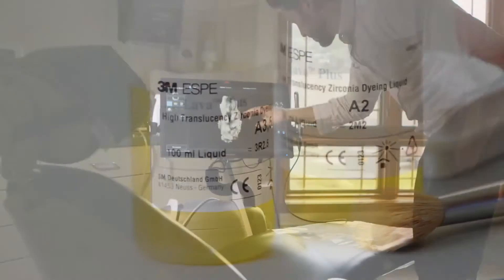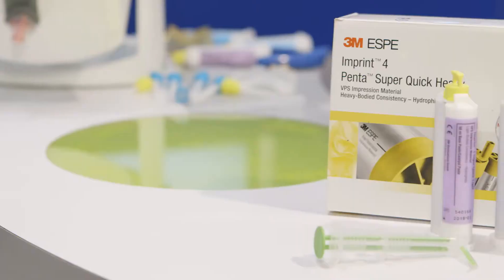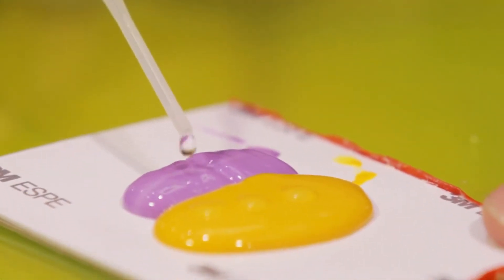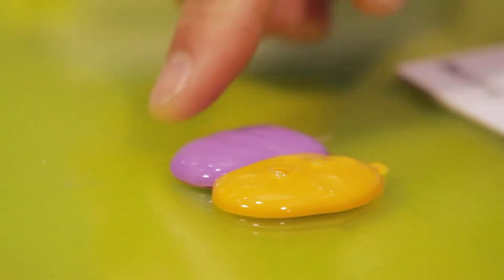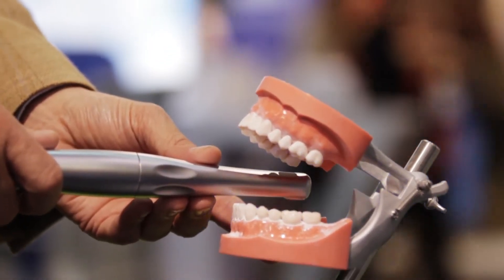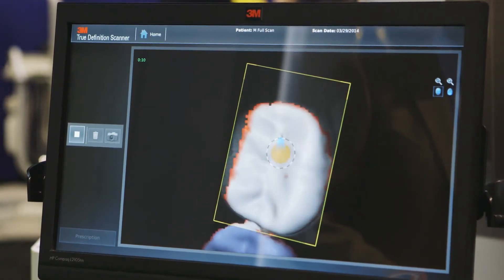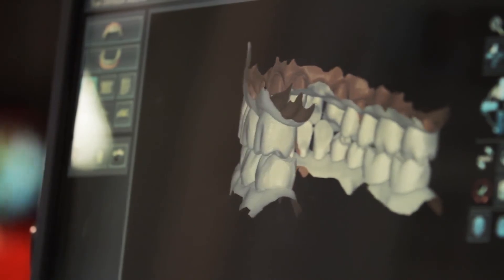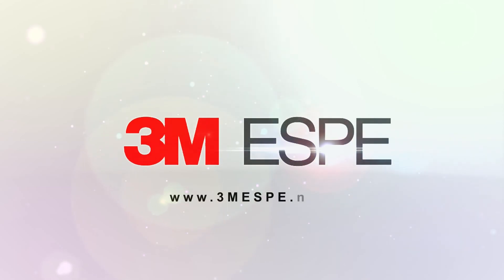Cao su 3M giá tốt - chính hãng tại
CÔNG TY TNHH NHA KHOA THIÊN PHÚC
Địa chỉ  : Số 115, Giải Phóng, P.Đồng Tâm, Hai Bà Trưng, Hà Nội
VPGD   : 95 Vũ Ngọc Phan, Láng Hạ, Đống Đa, TP. Hà nội